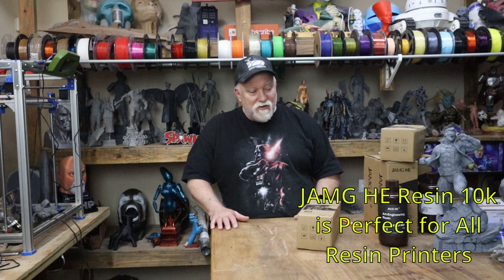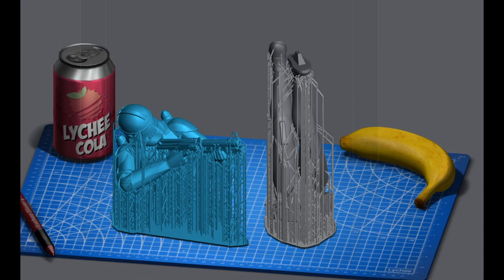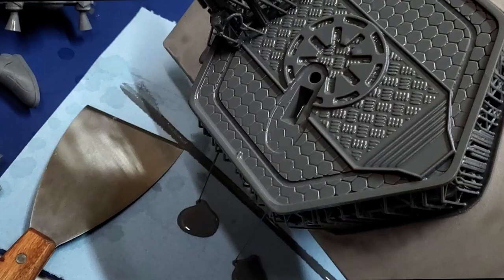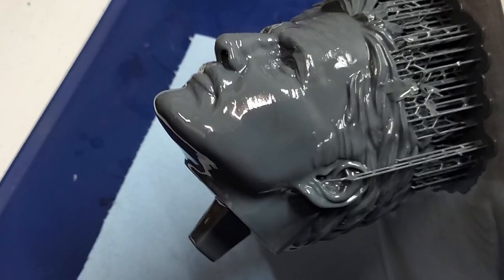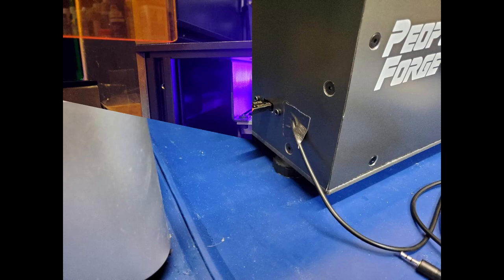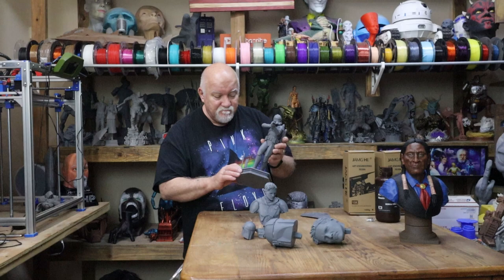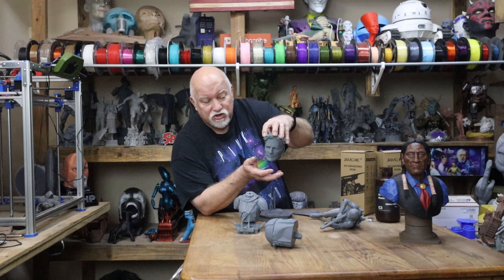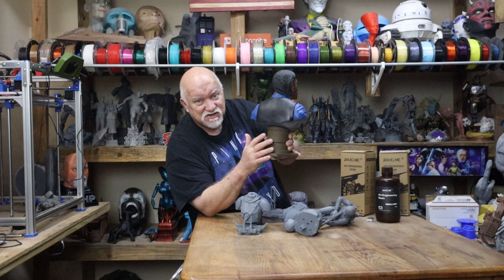JAMG HE ART Resin | Peopoly Forge | Uniformation GK2 | Resin Printers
I'm back with another Amazing video on JAMG HE Art Resin. Printing on my Peopoly Forge and Uniformation GK2 Resin printers. This JAMG HE 10k resin is perfect for all resin printers. Links below to everything in this video.